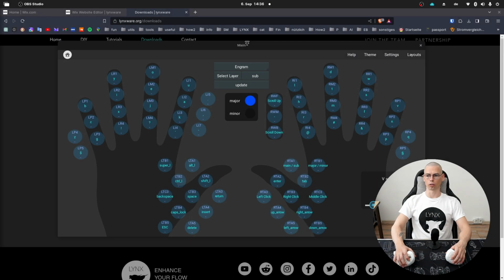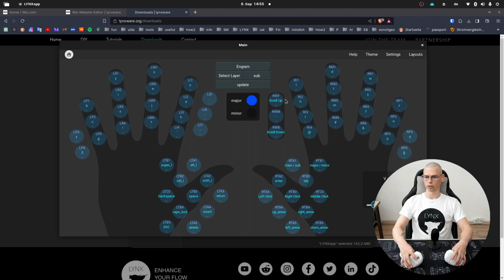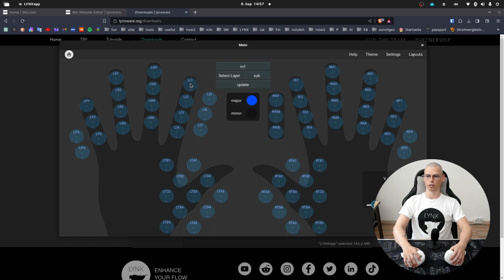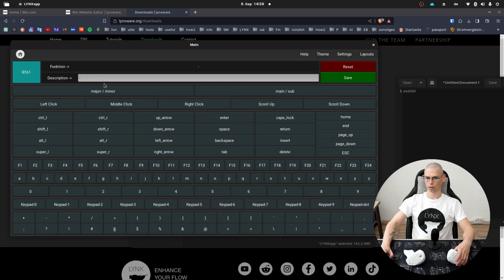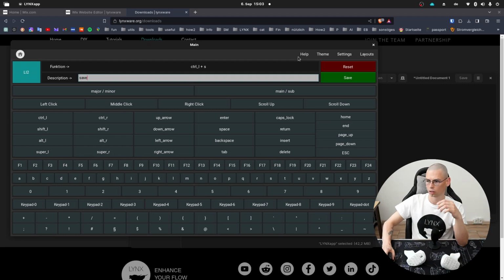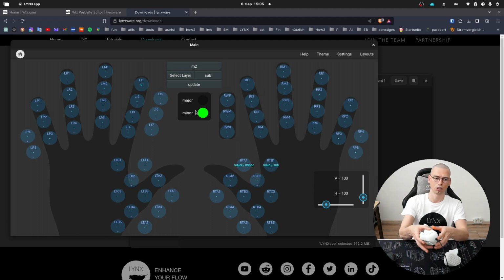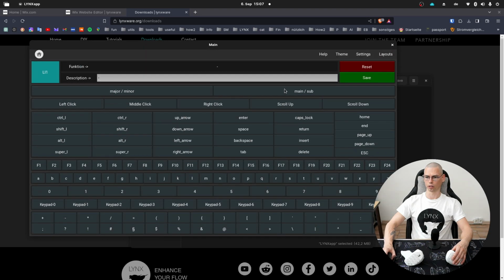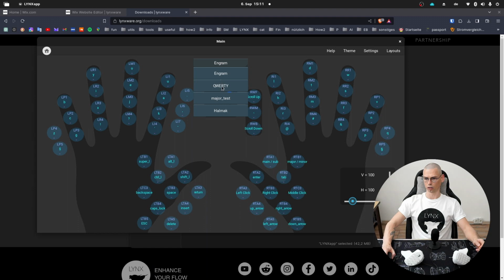LYNXapp Tutorial v0.2.0